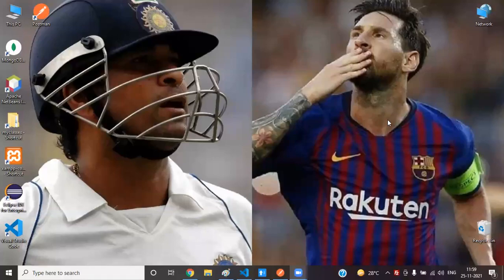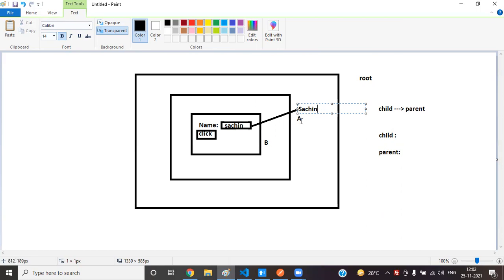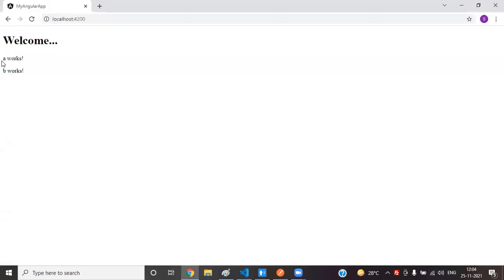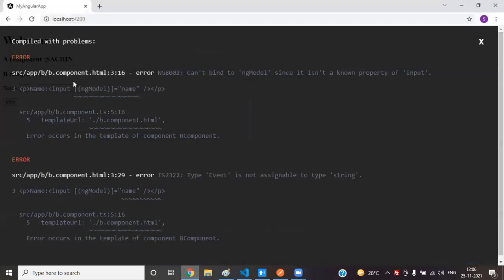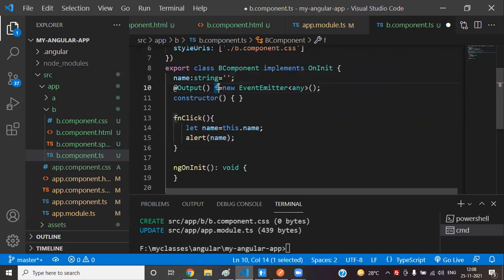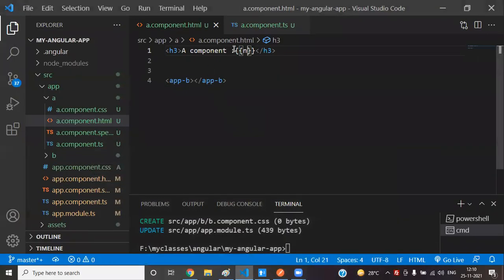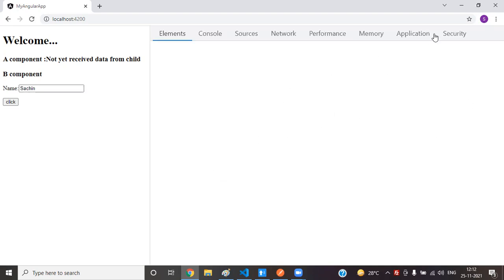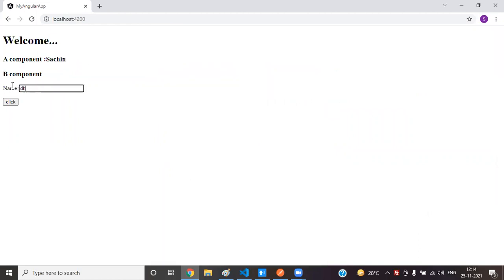Pass data from child component TO parent component in Angular